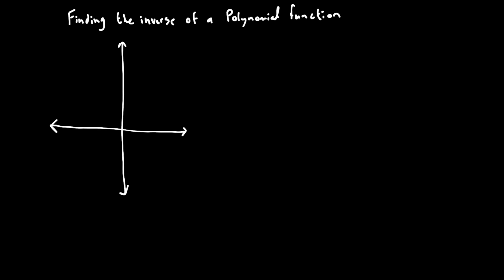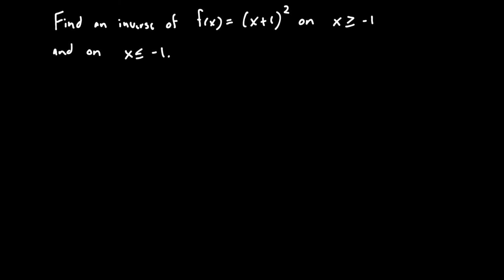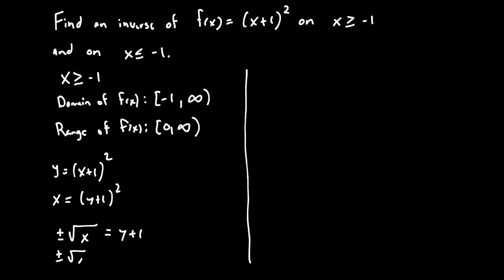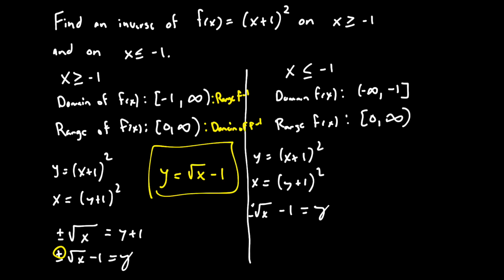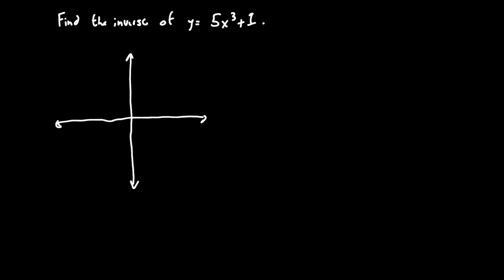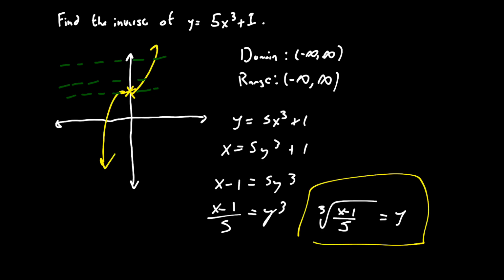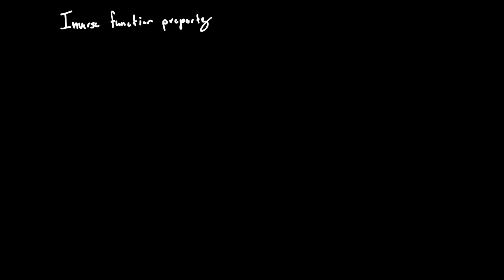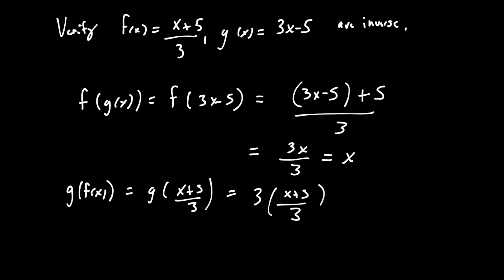Inverse Functions of Polynomials